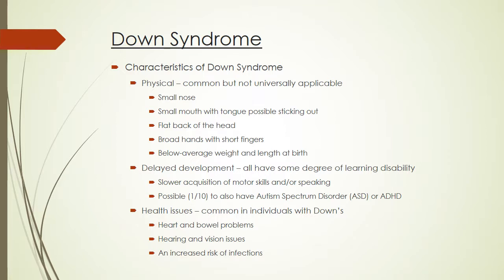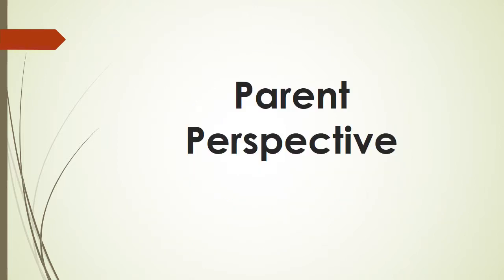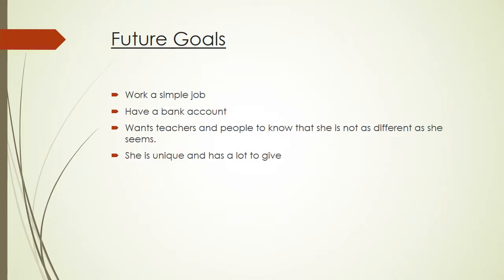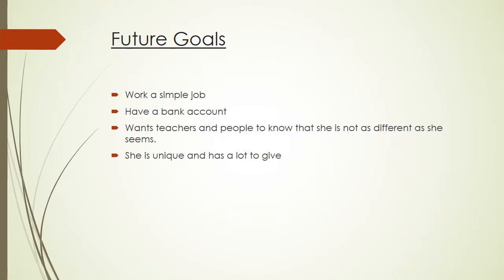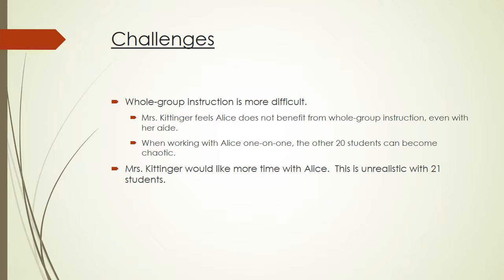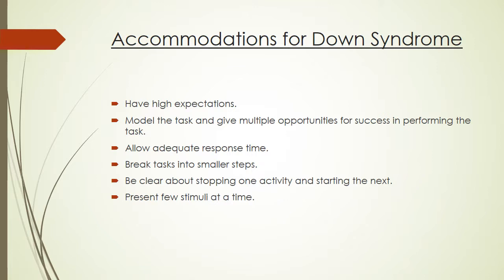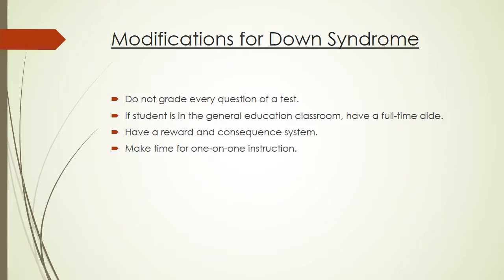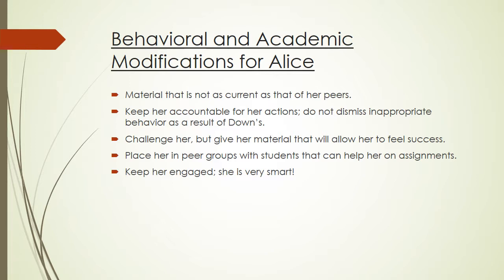Case Study Presentation – Kittinger